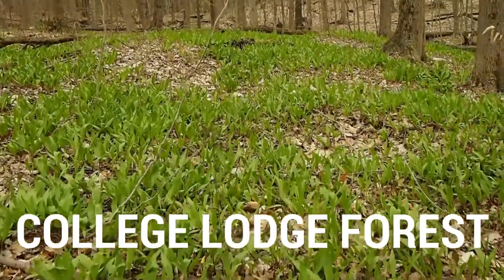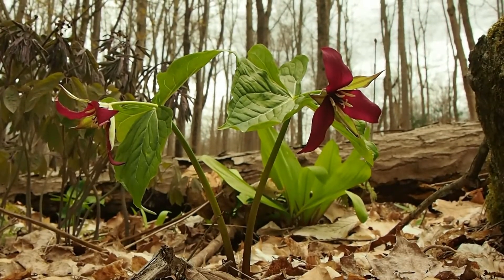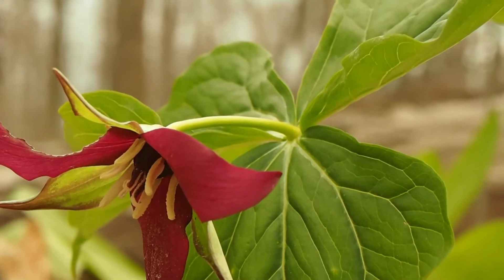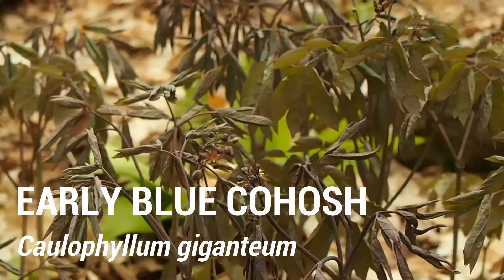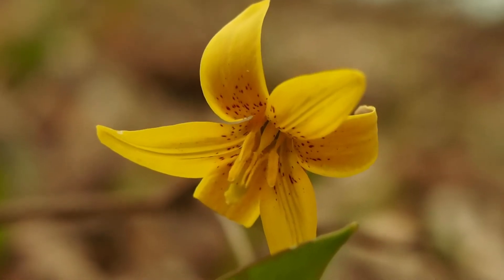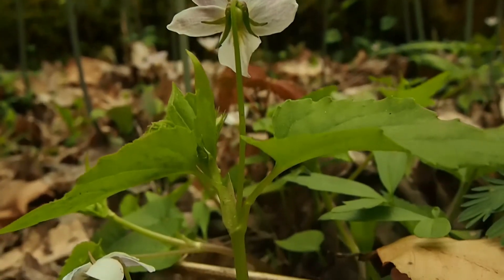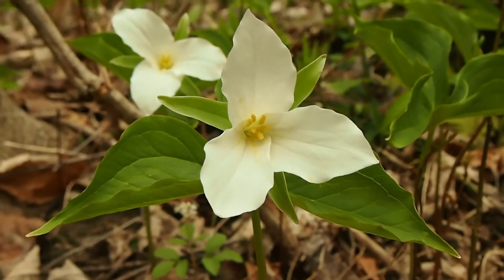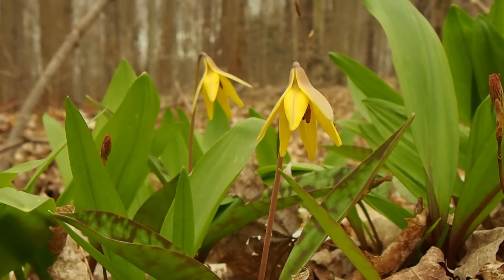College Lodge Forest Spring Wildflowers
More spring wildflowers the College Lodge Forest.